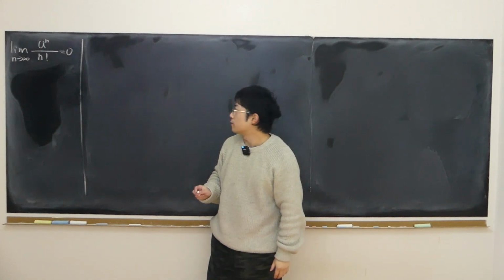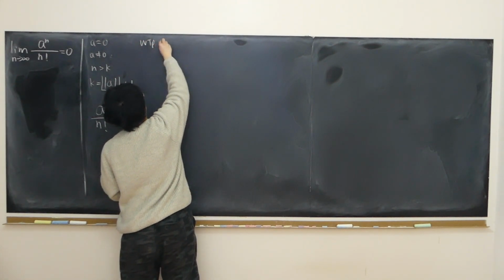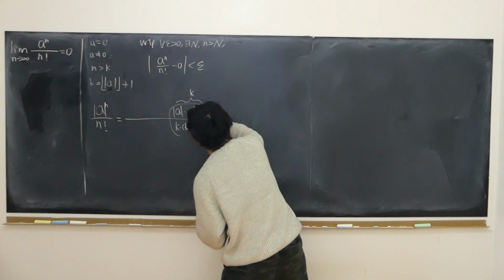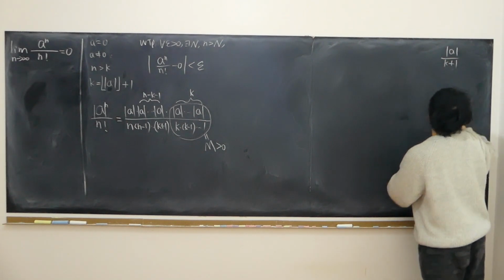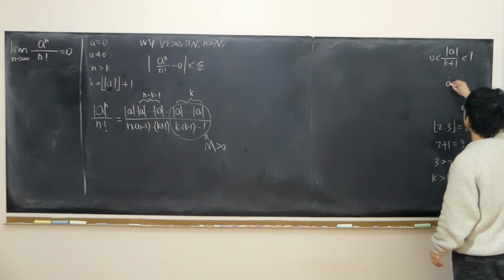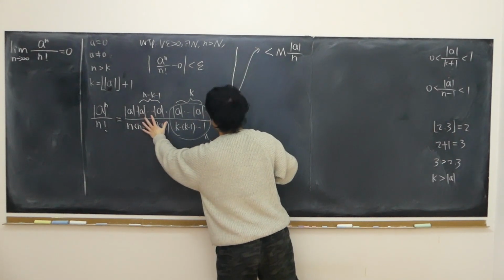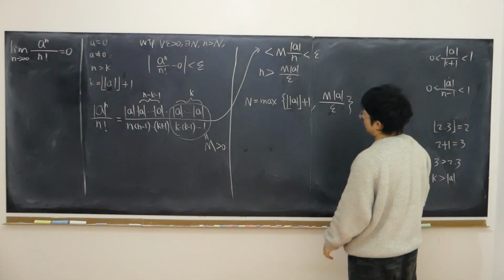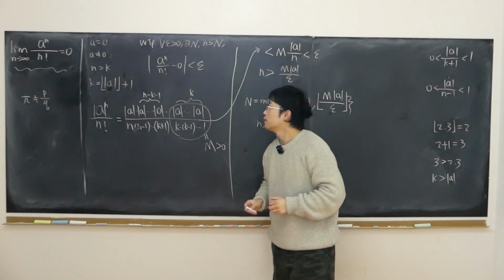Limit of (a^n)/n!